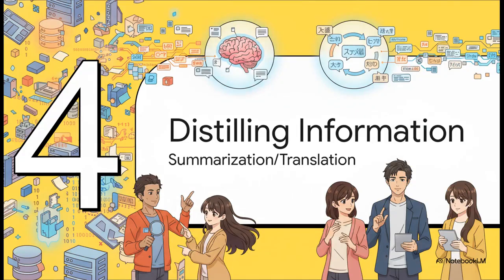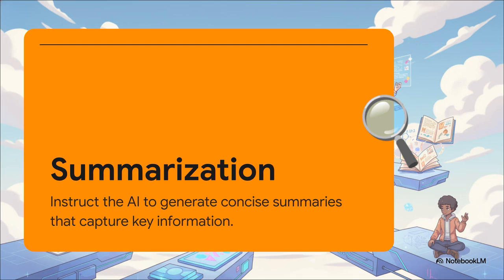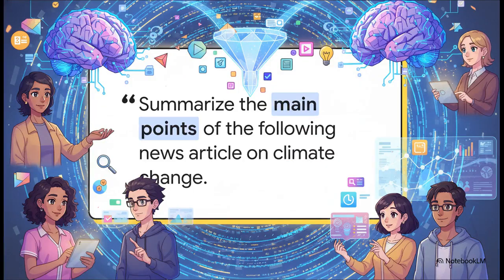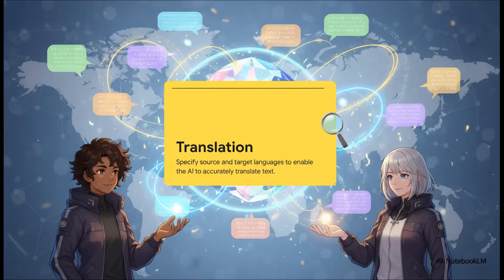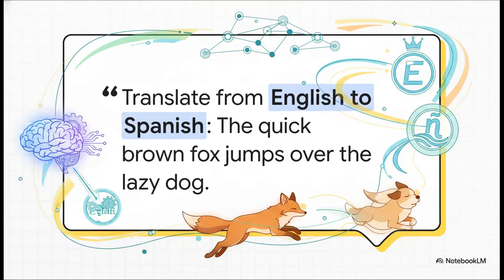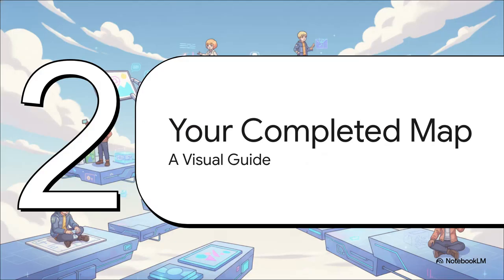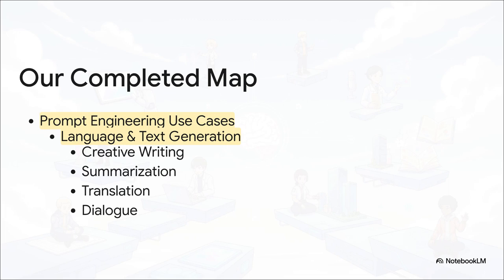Prompt Engineering: The Text Generation Branch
Stop guessing and start directing. Prompt engineering is the ultimate key to unlocking AI's true potential. Getting great results from AI isn't about knowing secret code; it's an art. In this video, we map out the core use cases of prompt engineering, focusing deeply on the Language & Text Generation branch. Whether you want to draft compelling stories, summarize dense reports, translate with nuance, or build highly conversational chatbots, this visual guide will show you exactly how to structure your commands.

Transform from a casual user into a director, and learn how to craft prompts that generate high-impact results.

⏳ Timestamps:

0:00 - The Art of Prompt Engineering

0:28 - Mapping AI's Language: The Core Concept

0:48 - Branch 1: Text Generation (Creative & Analytical)

1:14 - Creative Writing: Crafting New Realities

1:47 - Distilling Information: The Power of Summarization

2:20 - Translation: Breaking Language Barriers

2:44 - Dialogue: Simulating Natural Conversation

3:18 - Your Completed Prompt Map